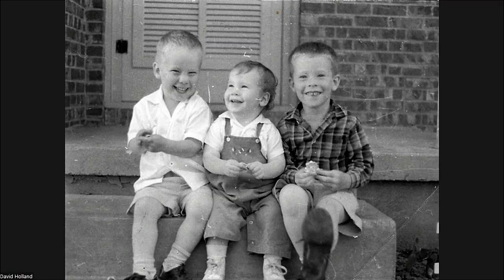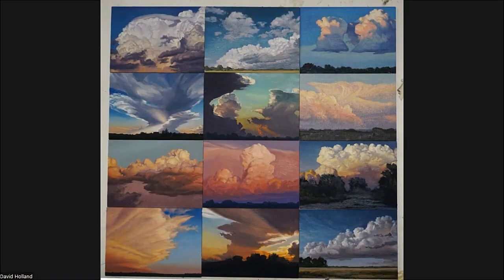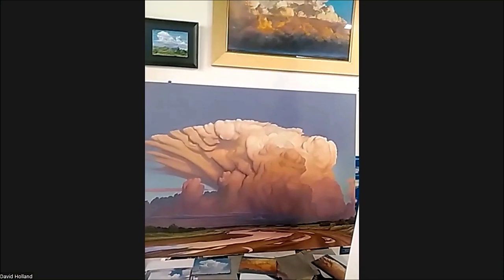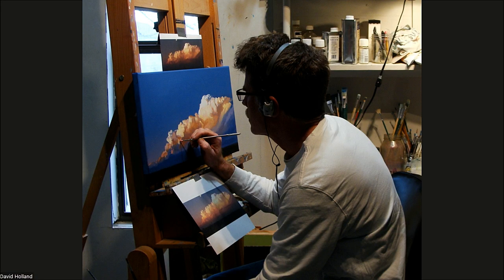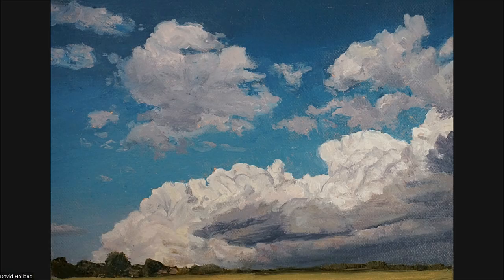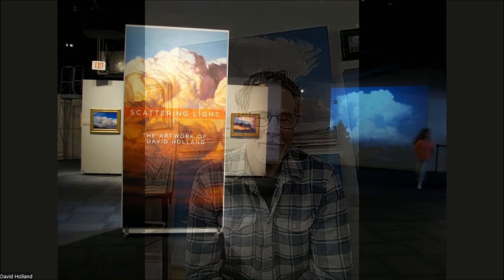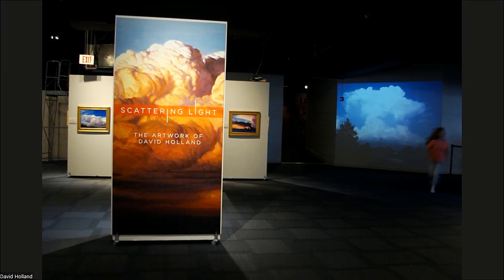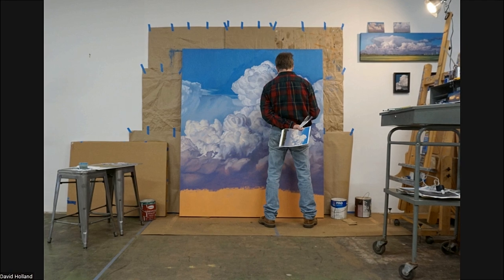David Holland, Cloudscape Artist, Oil Paintings, Oklahoma City, OK